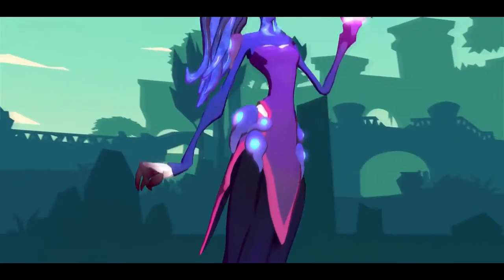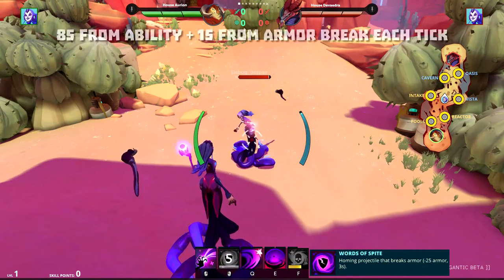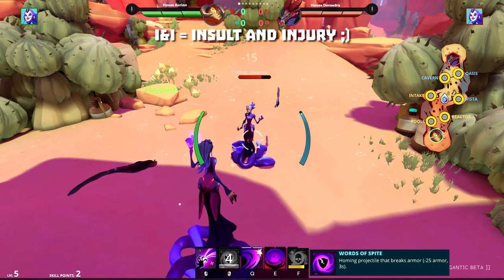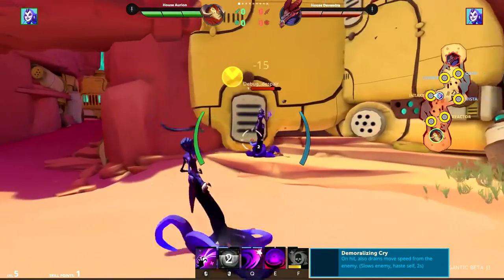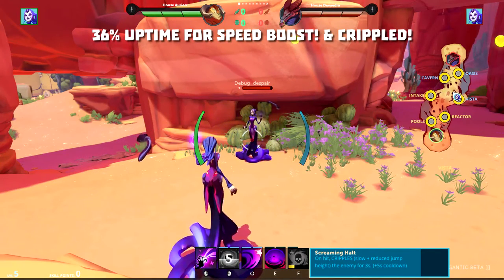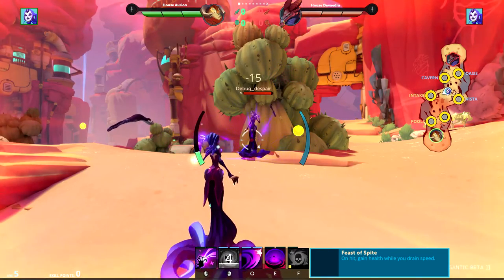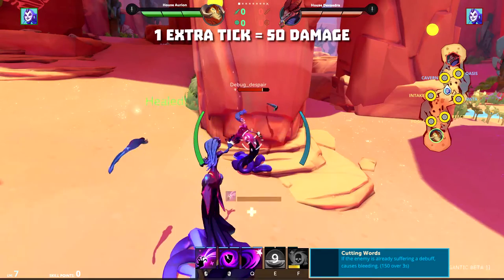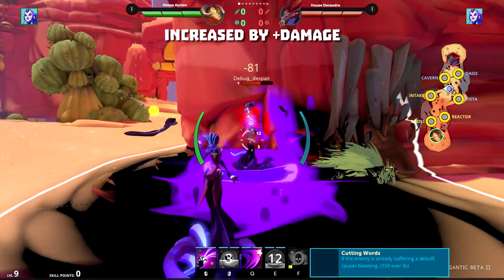Insult And Injury - Gigantic Tips & Tricks Tutorial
Xenobia has some great talents and this is one of the best. Insult and Injury is not particularly engaging, but highly adaptable.